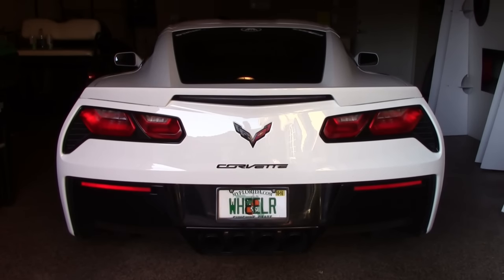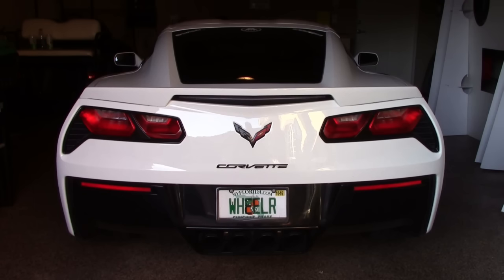2016 Corvette Stingray w/ Corsa Xtreme Exhaust